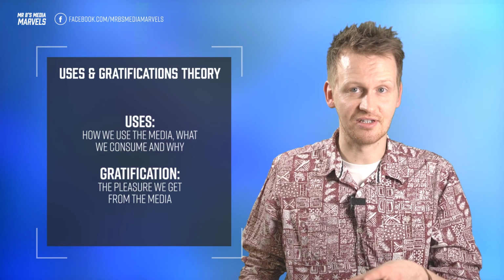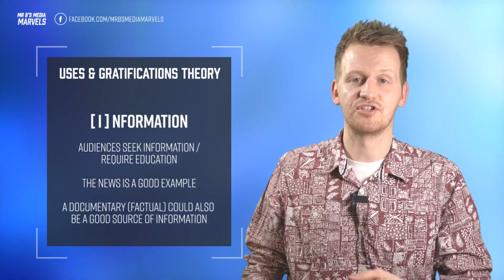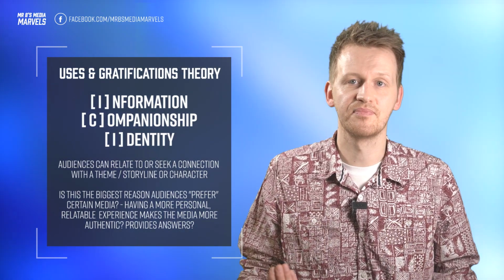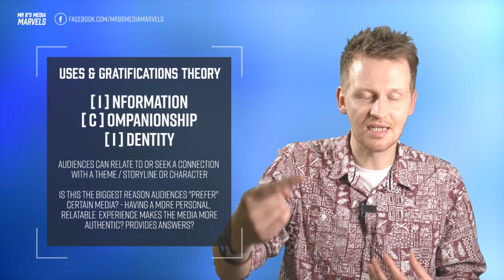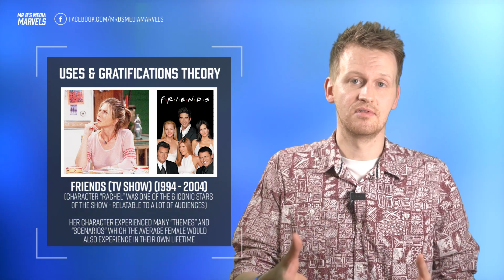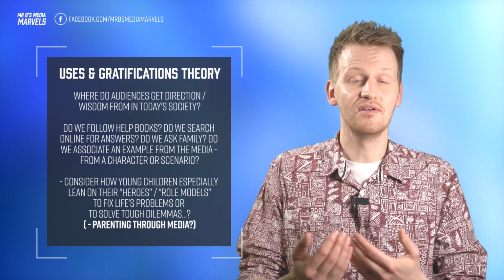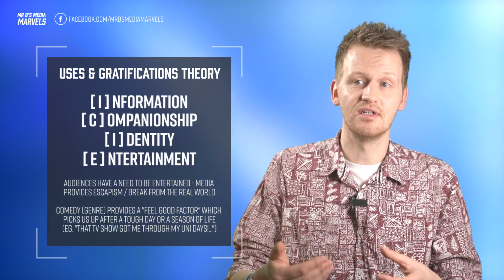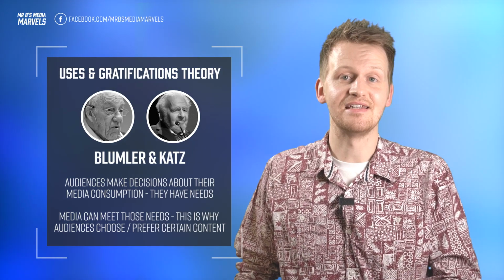Uses & Gratifications Theory - Mr B's Media Marvels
It is argued that we have four basic needs when it comes to the media we choose and use - this well known and widely used theory looks at each need and breaks it down with helpful examples! One to definitely help you understand audiences better and how (and why) the media is made the way it is!

**Skip to chapter time points of each part of the theory here:
Information: 01:49
Companionship: 03:06
Identity: 04:56
Entertainment: 12:20

Mr B is a Media Teacher of 12 years, a Head of Media Studies and has worked in the media industry in varying fields. Feel free to send in questions you would like considered in future episodes.